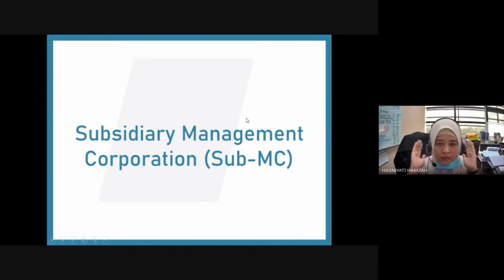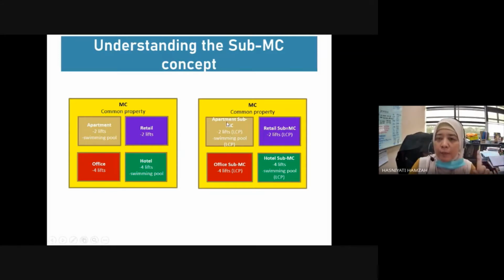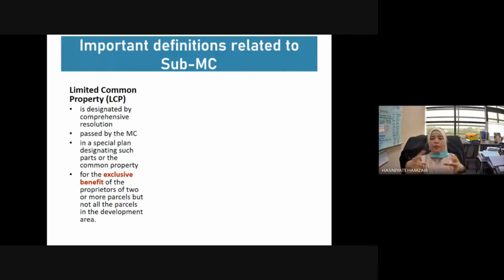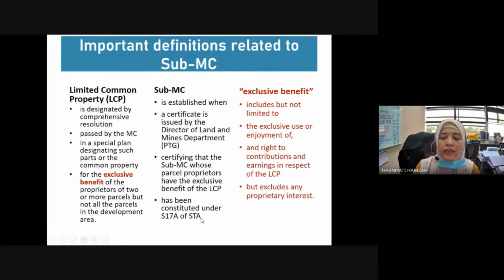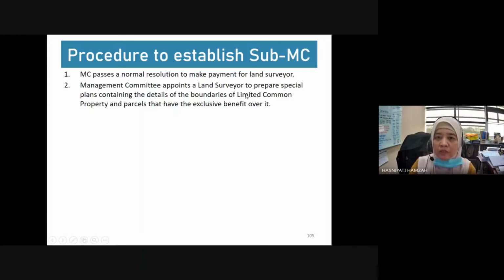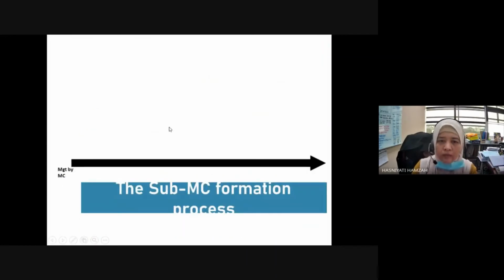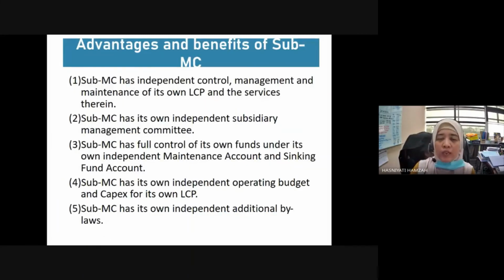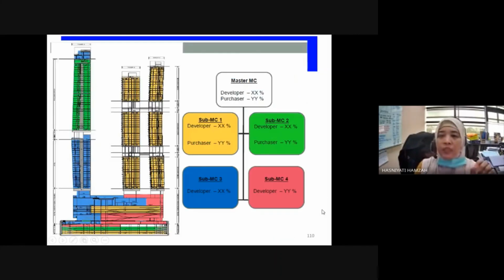BIE2006 Sub-MC under SMA 2013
This is lecture is part of BIE2006 Building Law for the Bachelor of Real Estate programme, Universiti Malaya. The content is meant for undergraduate level and is not intended for professionals who may have different expectations and requirements.

As an academic video, certainly there may be shortcomings as the lecturer's knowledge is limited only to her coverage of reading materials and not actual field experience. I try to be as accurate as possible in my lectures, but without a script it is impossible to deliver an error-free presentation. However, it is hoped that the video will be well-received as a contribution to knowledge sharing.